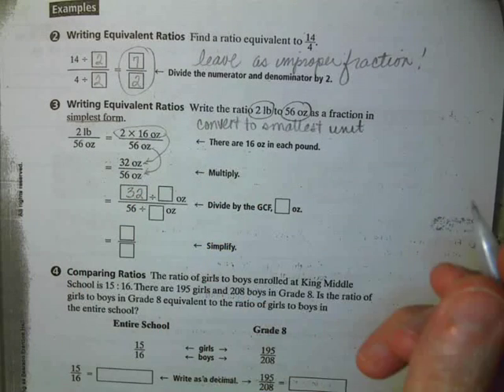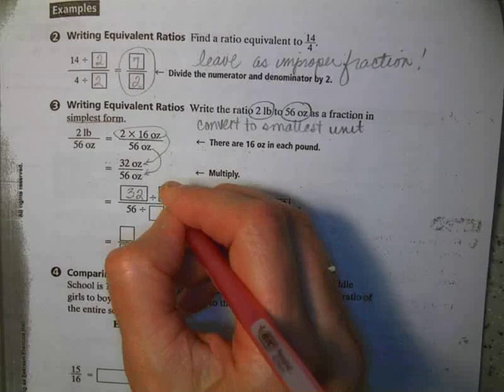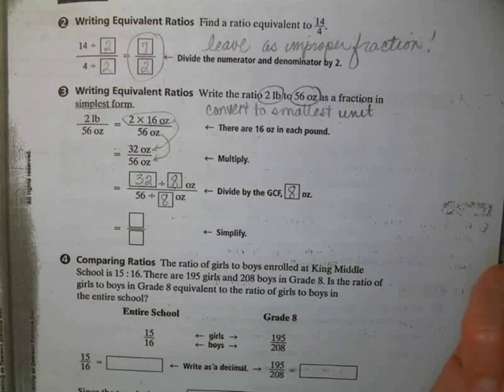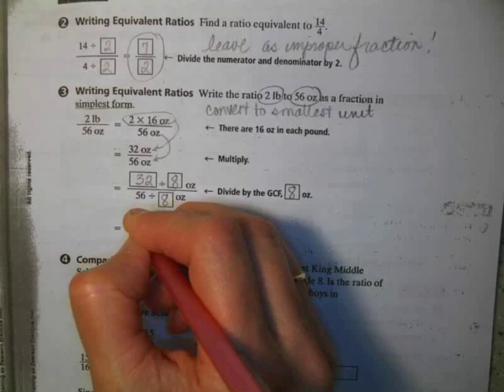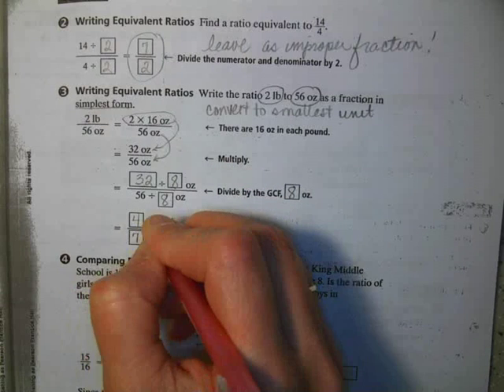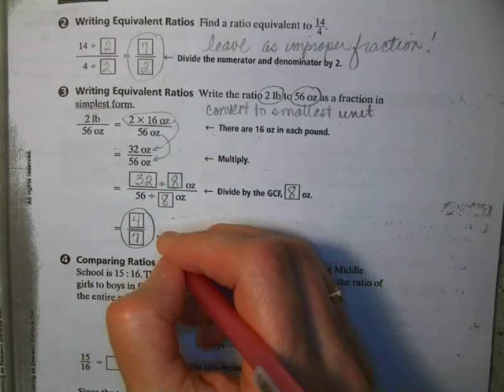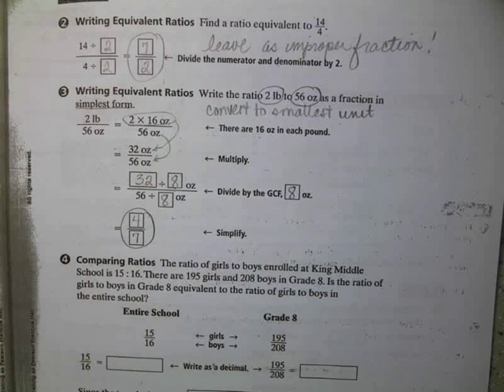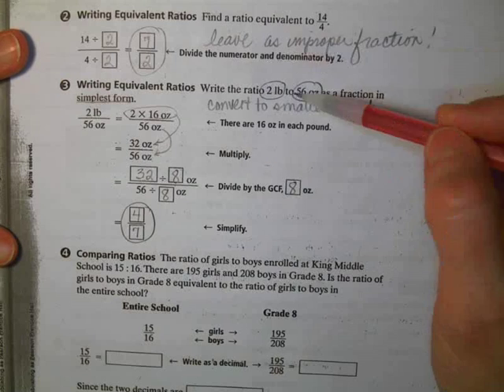C2R Lesson 5-1